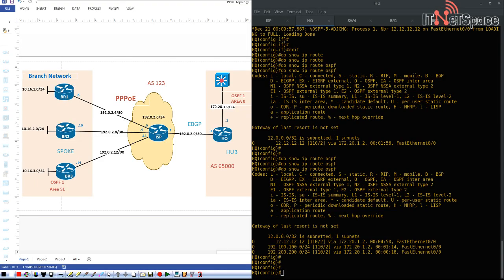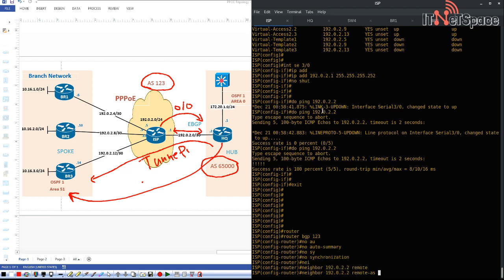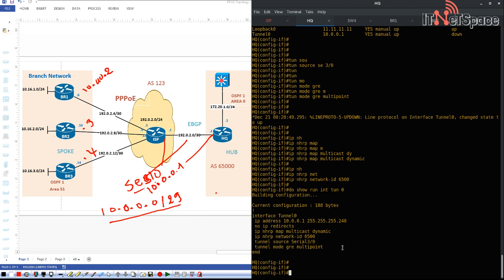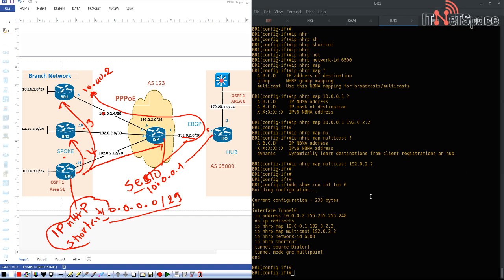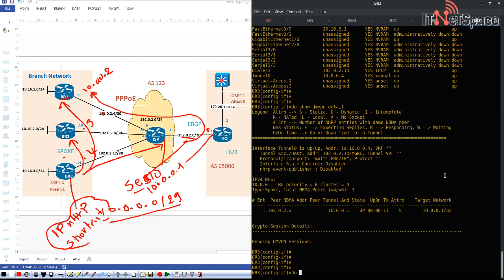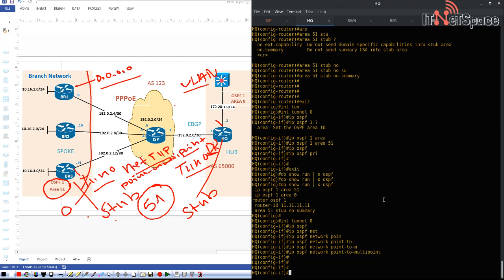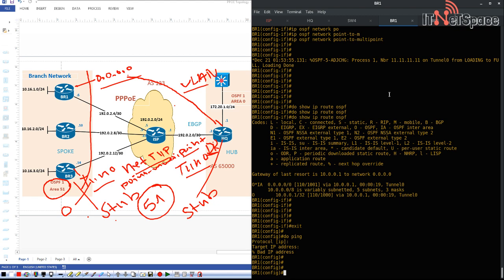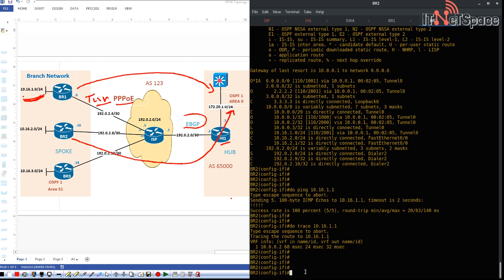DMVPN, PPPoE, OSPF, BGP and Default Route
This is an educational you-tube channel that help people learn technology.